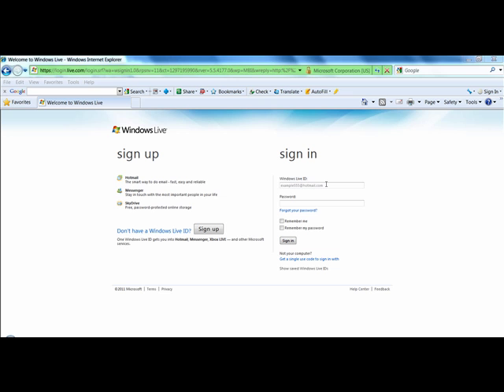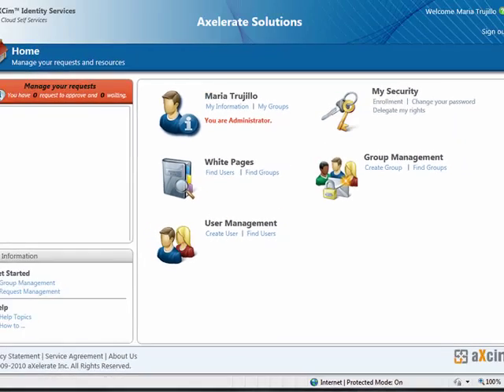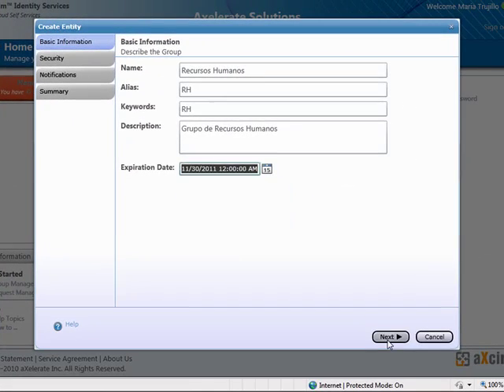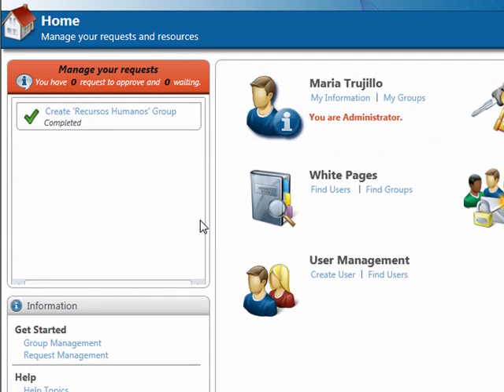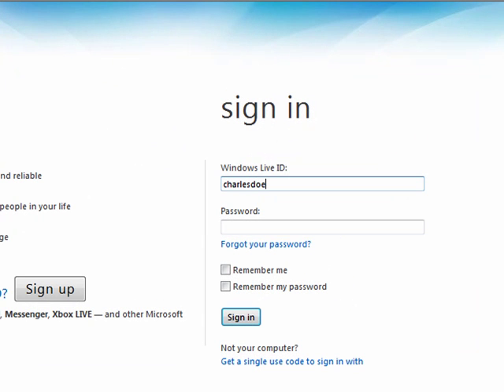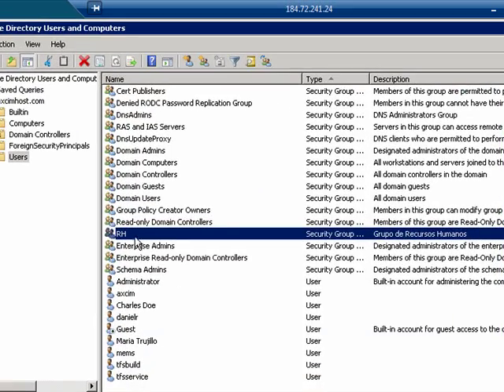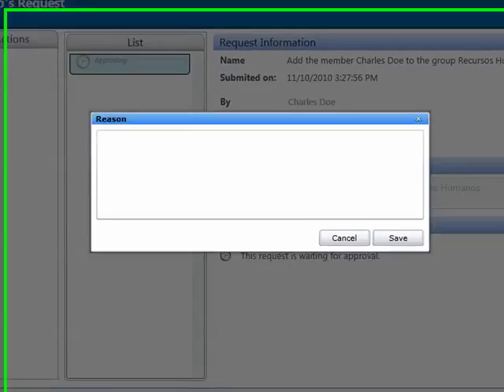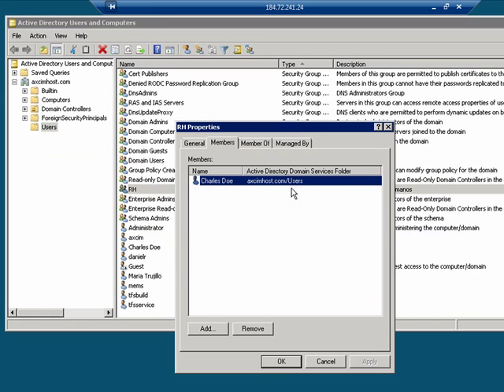Cloud Identity Management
Demo of aXelerate identity management product that is Cloud based. This video is a qucik overview of the different features and capabilities of this solution.